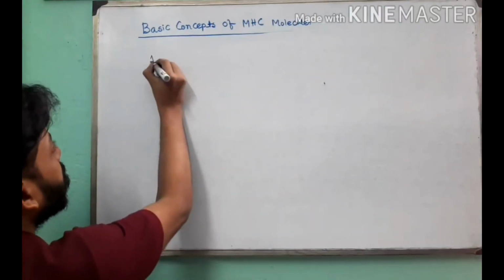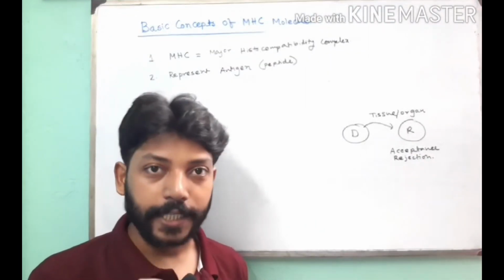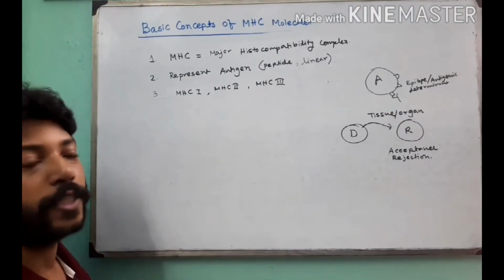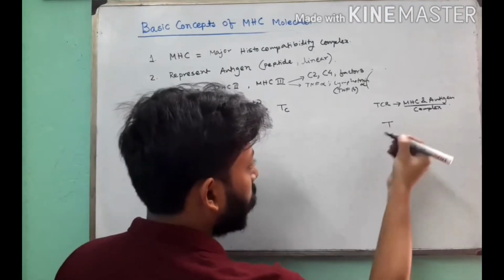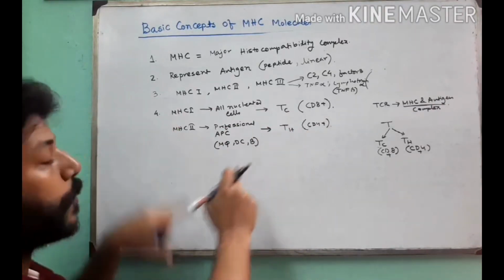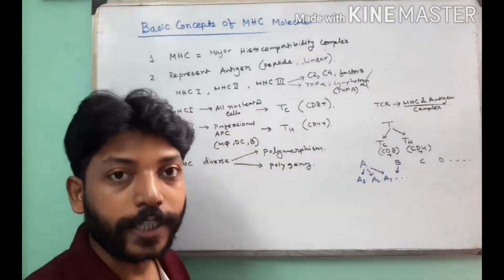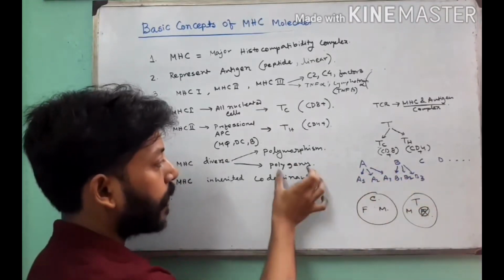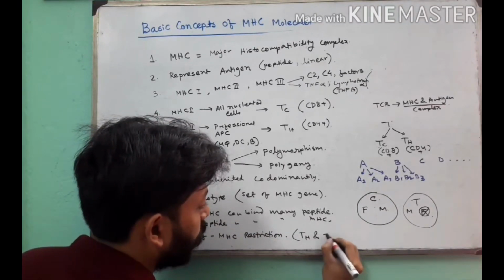Basic Concepts of Major Histocompatibility Complex (Part 1)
The video introduces the Major Histocompatibility Complex (MHC) molecules, explaining their crucial role in tissue compatibility during transplantation and, more importantly, in antigen presentation. MHC molecules specifically present peptide antigens that are linear in nature. There are three types: MHC I, found on all nucleated cells, recognized by cytotoxic T cells (CD8+); MHC II, expressed by professional antigen-presenting cells like macrophages, dendritic cells, and B cells, recognized by T helper cells (CD4+); and MHC III, which produces components of the complement system and inflammation-inducing molecules. The diversity of MHC molecules is attributed to polymorphism and polygeny, and unlike antibodies or T-cell receptors, MHC molecules exhibit co-dominant inheritance, meaning both parental chromosomes can express MHC molecules in a single cell. Finally, MHC molecules are promiscuous, meaning one MHC molecule can bind to multiple peptides, and one peptide can bind to multiple MHC molecules.